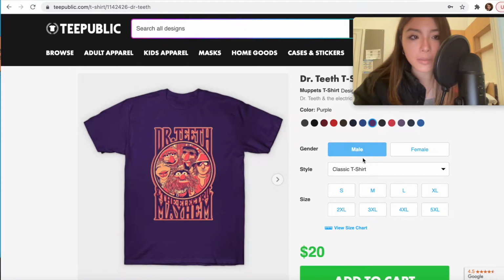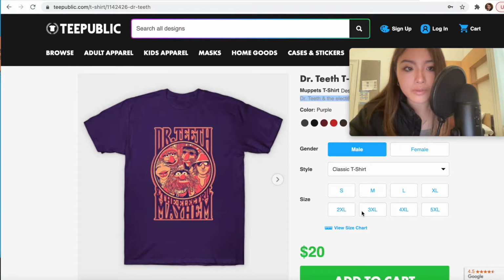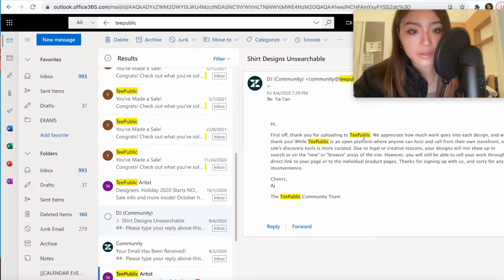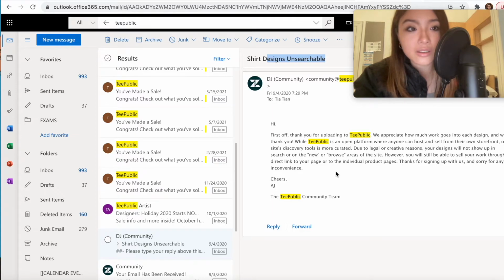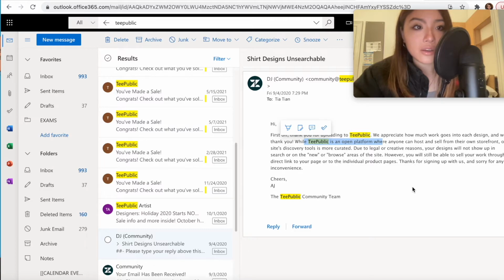why you're not being found on TeePublic...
==TIMESTAMPS==
00:00 - Intro
00:06 What is TeePublic
00:38 Rough guide to making sales
02:11 Other POD sites vs Teepublic (in my opinion)
02:20 Are you being found on Teepublic?
04:55 Why you might not want to give up on TP
05:31 Should you use TP?